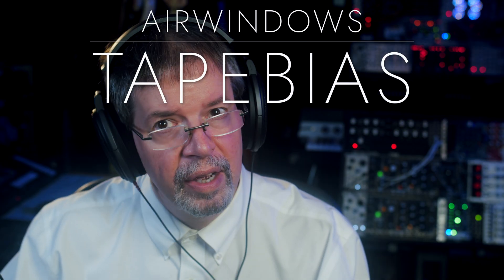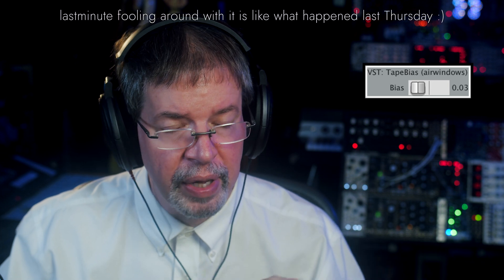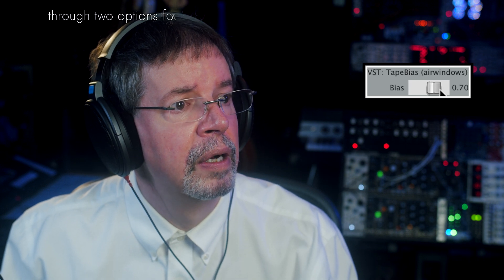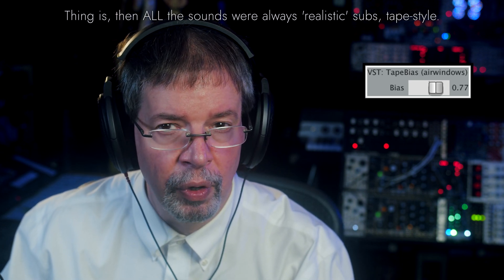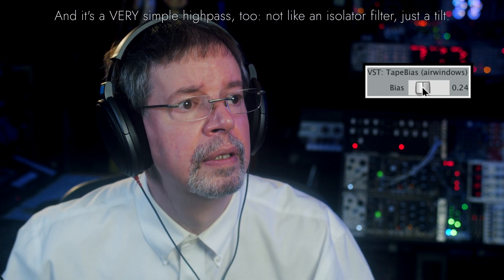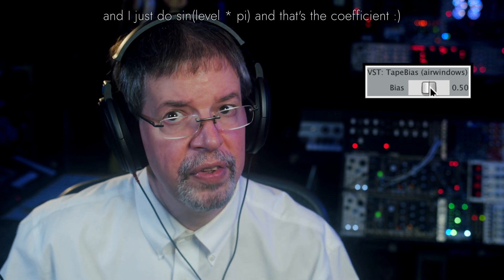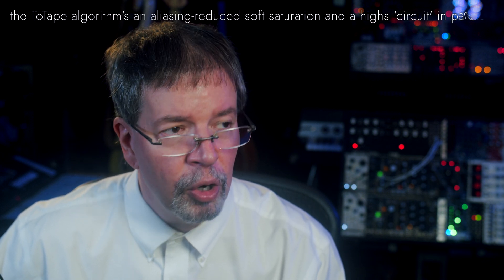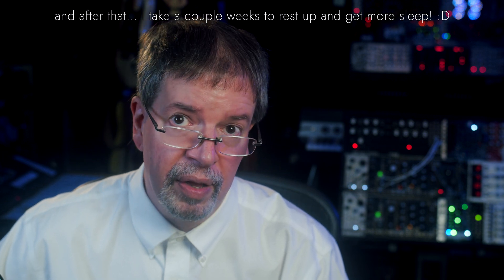Airwindows TapeBias: Free Mac/Windows/Linux/Pi CLAP/AU/VST3/VST2/LV2/Rack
Closing in on the big update to ToTape, and here's a helpful detail, that's not existed in ToTape before. I've been doing recalls and rebuilds of the big ToTape7 for weeks, but this little aspect more or less worked right away.

Biasing a tape means adding a really high frequency to the sound, a supersonic frequency like 40k. You record to the tape, and this frequency being there means the iron oxide (or whatever metals are in use) gets jostled around, enough that slow gradual changes can be represented properly. Without it, signals kinda get stuck, It's like dither for tiny metal chunks stuck to plastic!

So there are two ways to go about figuring this one out.

One is to painstakingly model the whole system, in mathematical perfection, while overprocessing the heck out of everything, and then stick a virtual faceplate on it. And presumably charge a bunch of money. Not my jam.

The other is to HACK AWAY like mad until you can make noises that SOUND LIKE what's happening, ideally with nice simple algorithms that will retain the digital tone better. But what even is happening?

TapeBias is bypassed at 0.5. Perfect bias here means it applies NONE of the processing. In fact in the final ToTape7 (next week if all goes well!) you can literally bypass the processing at 0.5 to save CPU: it won't be doing anything anyway.

If you overbias, which is commonly suggested as a good practice within reason, you're applying this high frequency tone louder and louder. That will record onto the tape too, in fact you can de-flutter using it, but it's also eating up headroom: maybe, lots of headroom. If all your tape headroom is used up trying to record a supersonic tone, and bear in mind there's a boost/cut dynamic for treble already to try and minimize noise (not even counting Dubly!) then you'll be clipping the real highs more easily if the bias is too intense.

In comparison with test files recorded on real tape machines, I found that GoldenSlew did the nicest job of acting like the sound of overbiasing. TapeBias uses a very slightly changed version of GoldenSlew on overbiasing. If it's inside ToTape7 it's an even better effect because it combines with everything else, but in this case you have basically GoldenSlew for when you overbias.

By contrast, there's no such existing effect that acts like underbiasing. I could refer to a real tape recording and see the odd flat bits that pop up when the biasing isn't quite enough to handle the audio. The sound is known to go a little brighter, sort of dry things up… a possible sonic effect, especially if it's a plugin and not a giant pain to recalibrate tape machines just to do.

Turns out it's possible to do an algorithm that acts quite a bit like what happens with underbiasing, except that rather than put in flat bits of audio, it puts in slanted bits that do about the same thing… and it's a simple algorithm, and you can bring it in subtly or make it obvious. And it works very nicely in ToTape7, inside a full tape emulation with all its parts… but here you get it a week early, all by itself. Because, why not? Why not be able to use that part of the effect, isolated, perhaps for some sound design purpose, or to do weird things with LFOs in VCV Rack or who knows what else?

So, here's TapeBias. Turn it up to overbias, turn it down to underbias. Have fun :)